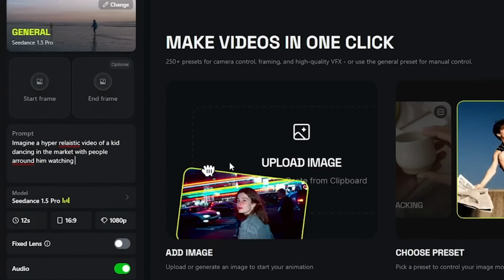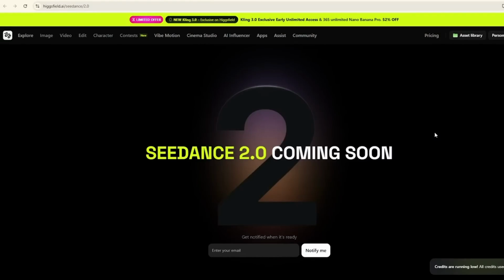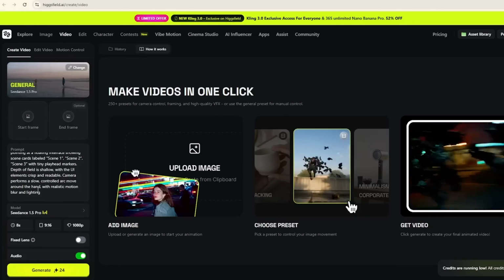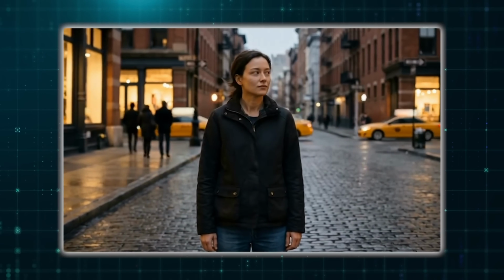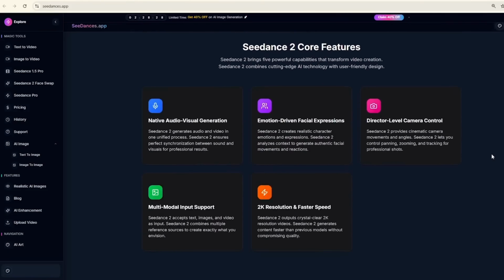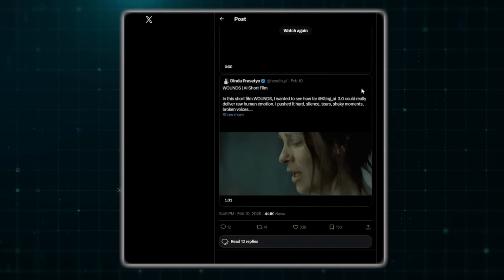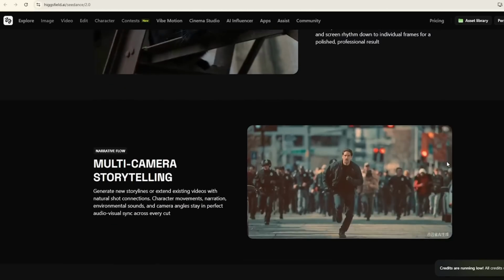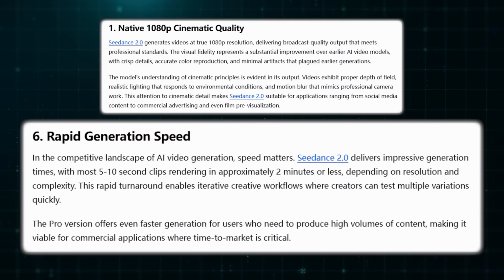Higgsfield Seedance 2.0 Looks INSANE…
In this video, we break down everything we know so far about Higgsfield Seedance 2.0, including rumored upgrades, cinematic workflow improvements, multi-shot storytelling, native audio-video generation, and why creators across X and Reddit are already paying attention.

If you create AI videos, cinematic content, short films, ads, anime edits, or storytelling videos — you need to see this.

🎬 In This Video:

• Early public signals around Seedance 2.0
• Community reactions from X & Reddit
• Major upgrades expected from Seedance 1.5 Pro
• Faster rendering & possible 1080p workflows
• Native audio + video AI generation
• Character consistency improvements
• Multi-shot storytelling capabilities
• AI-powered cinematic editing workflows
• Why this could change AI filmmaking forever

🔥 Why Seedance 2.0 Matters

If the leaks and early previews are accurate, Seedance 2.0 could push AI video into an entirely new era with:

• Multimodal generation (text + image + video + audio together)
• Prompt-based video editing inside the model
• More realistic cinematic motion
• Faster generation speeds
• Better scene consistency
• Improved storytelling workflows
• Higher-quality outputs for creators

And yes… there’s a chance creators may get free early access.

🔗 Official Links

📌 Topics Covered

Higgsfield AI, Seedance 2.0, AI Filmmaking, AI Video Generator, Cinematic AI Videos, Free Seedance Access, CapCut Seedance, AI Storytelling, AI Movie Creation, Multi Shot AI Video, AI Animation, Viral AI Video Tools